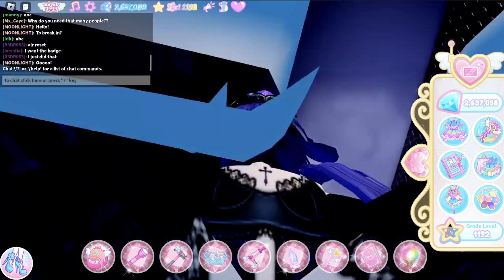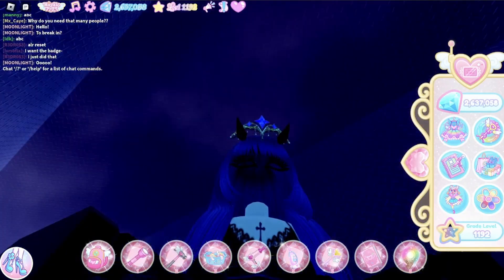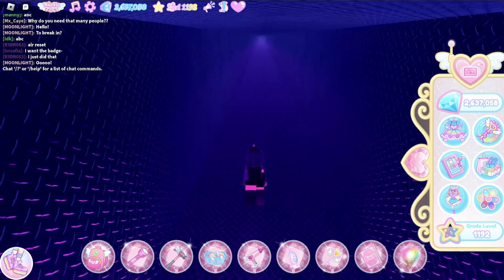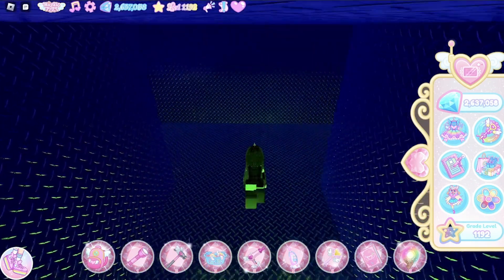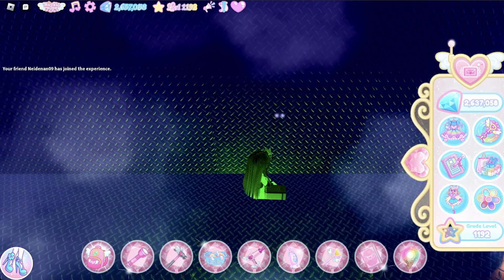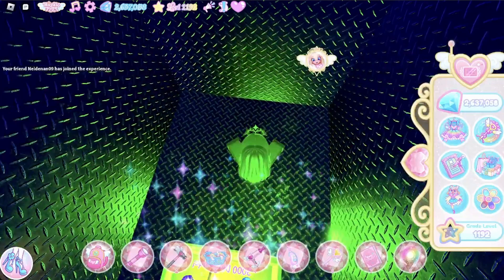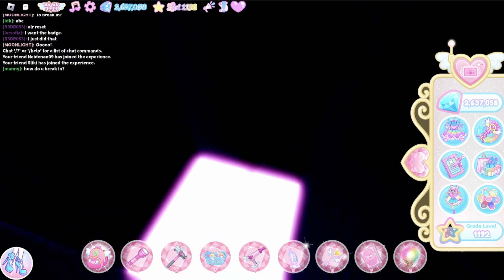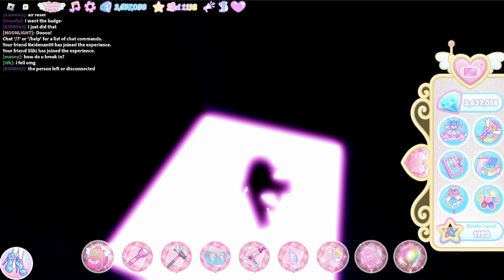How to *GET IN/BREAK IN* the *HEADMISTRESSES OFFICE* through the vents Royale High New School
Break in into the headmistresses office and get a new badge step by step !royale high new school campus 3